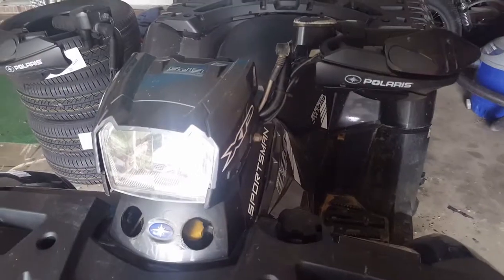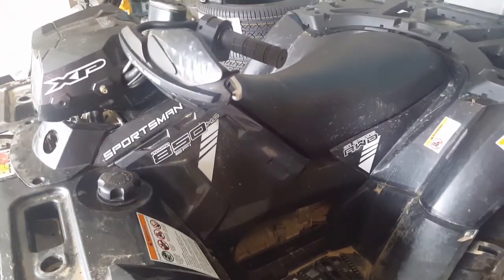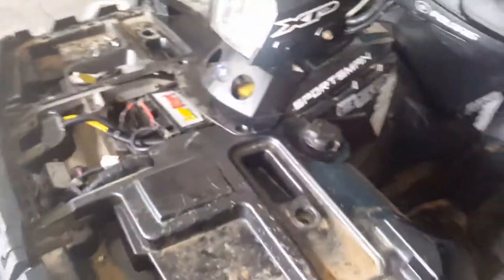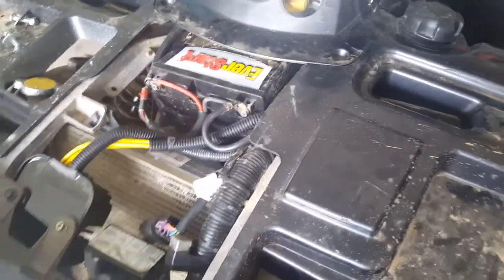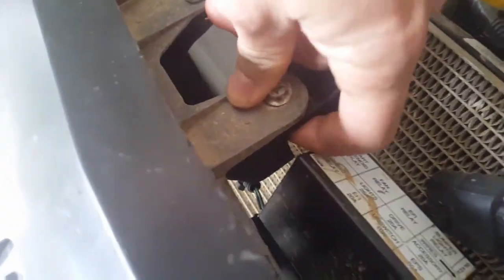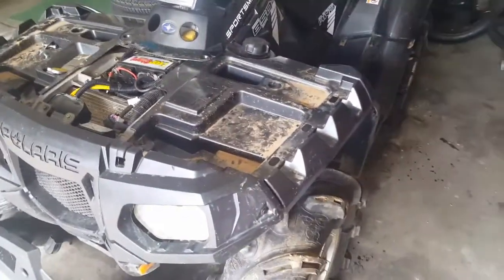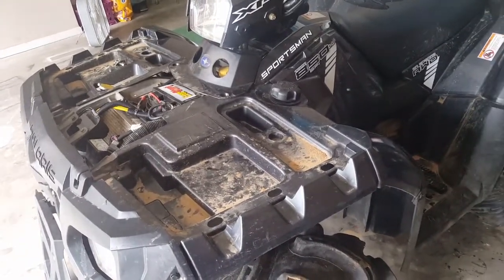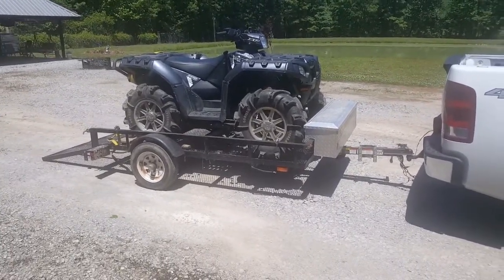Polaris sportsman 850 fix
Charging problems? Maybe this video will help.